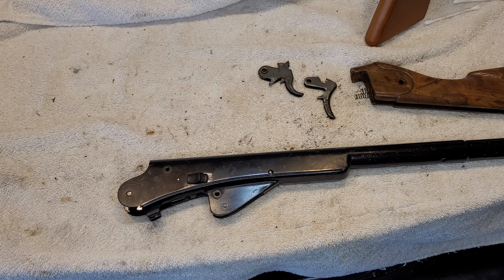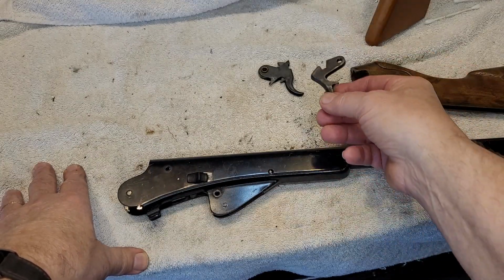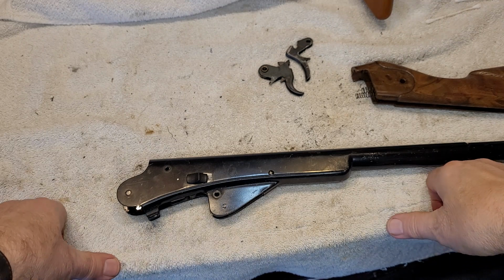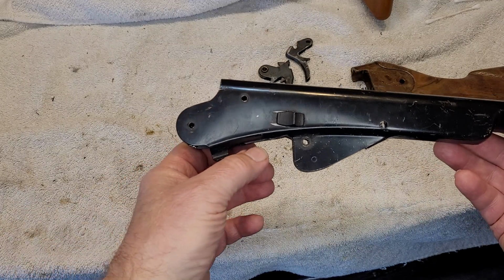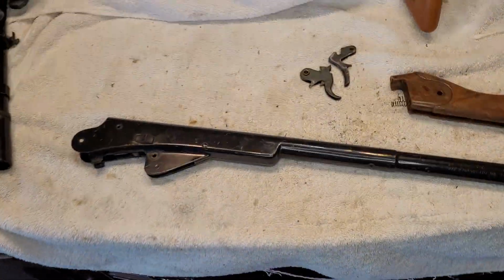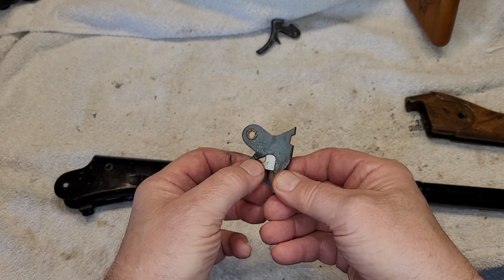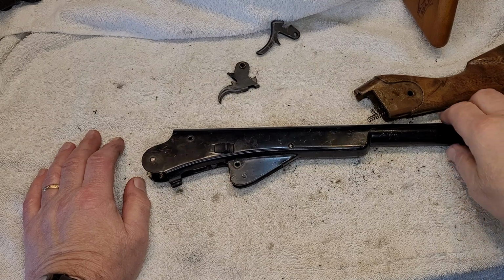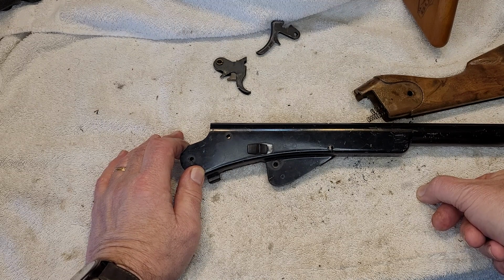Daisy lever gun fun. 1105 Trigger and Safety